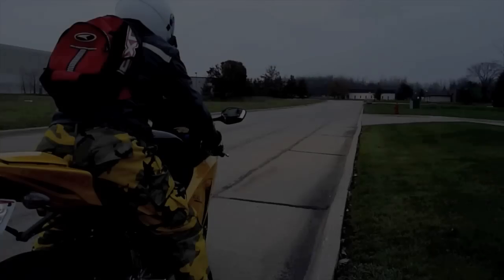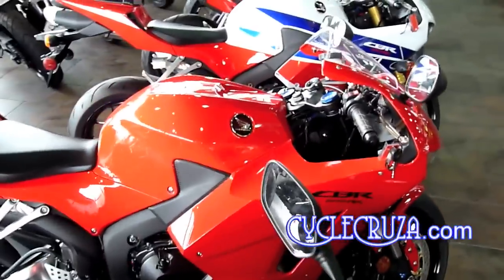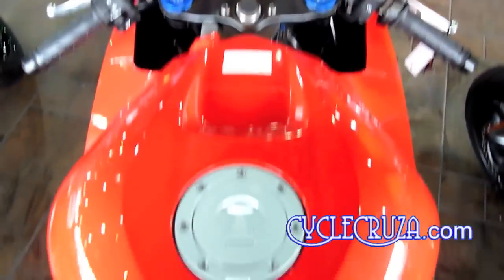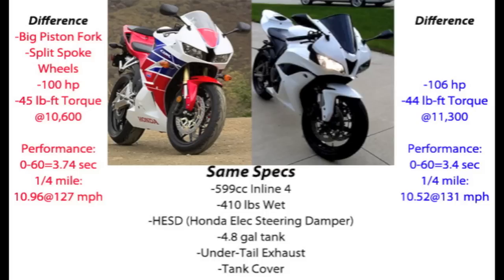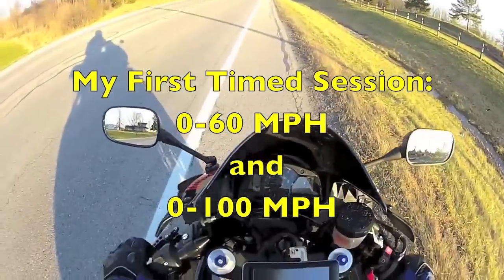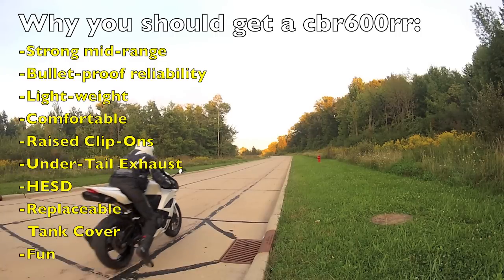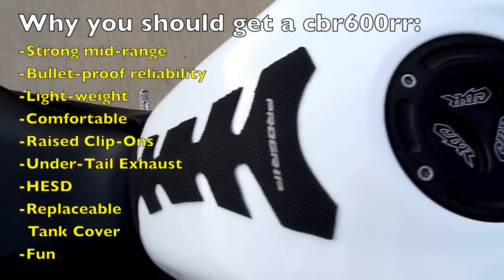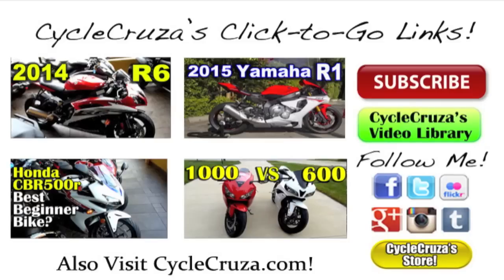2015 vs 2008 Honda CBR600rr Review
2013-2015 Honda CBR600rr vs 2008 CBR600rr Review.